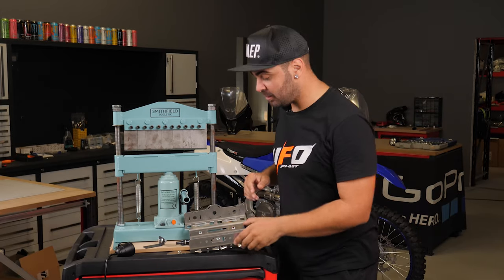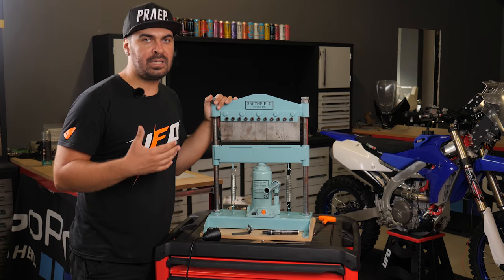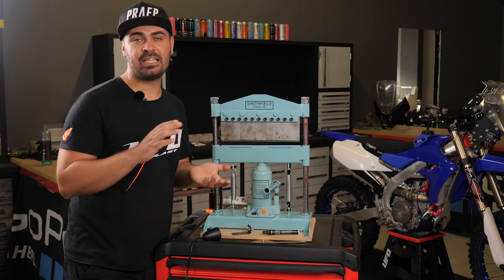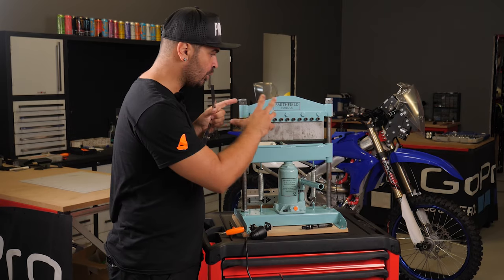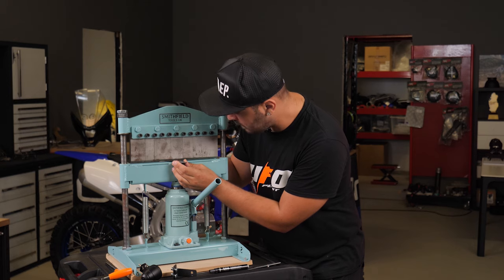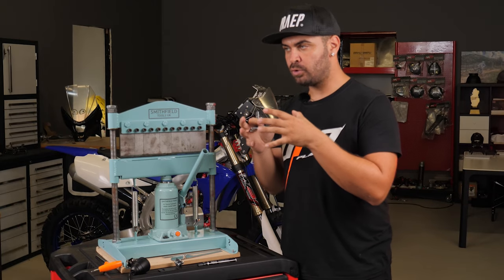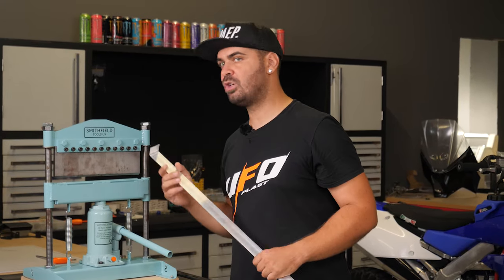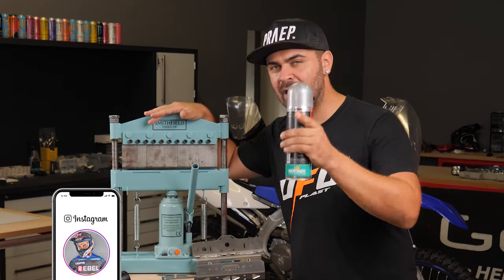Garage BENDING Machine for RALLY NAV TOWERS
Introducing a very interesting tool I started using in the workshop, a cheap  sheet metal manual Bending Machine. This is helping me speed up the process of making custom brackets and prototypes. In this video I give you a demonstration on how easy and quick it is to use. In my opinion a must have tool for the garage!

This video is not sponsored and fully paid for this tool, would appreciate a lot if you could mention this video when ordering yours so that maybe we can have the company design some new punches.

Filmed with: Panasonic GH5
Edited with: Premiere Pro
Editor: Giacomo Lucchese